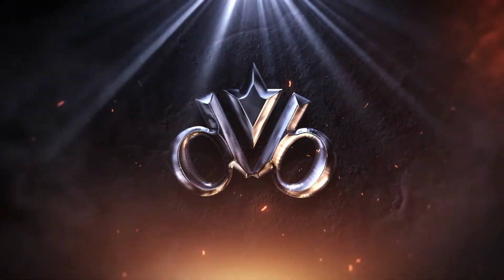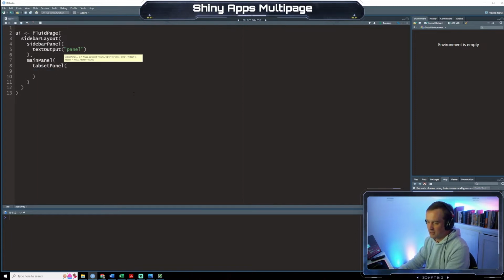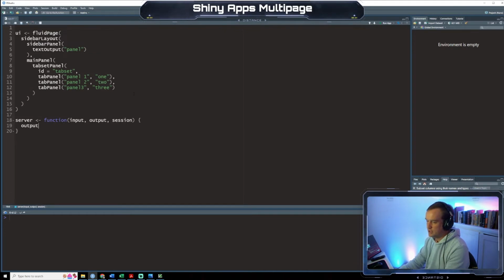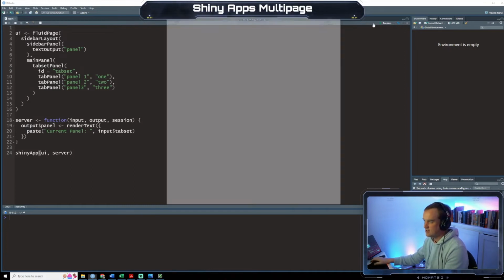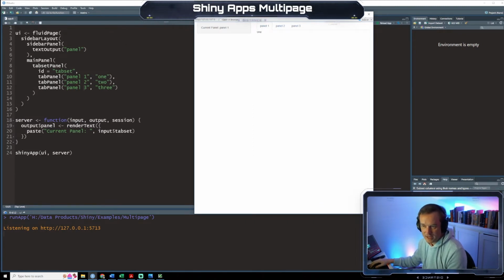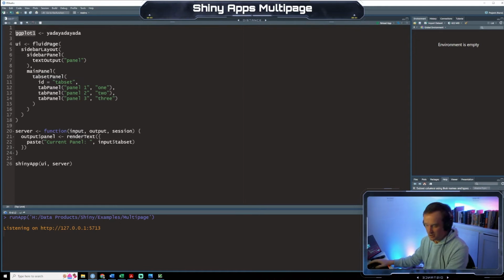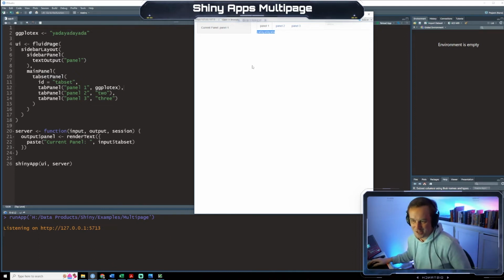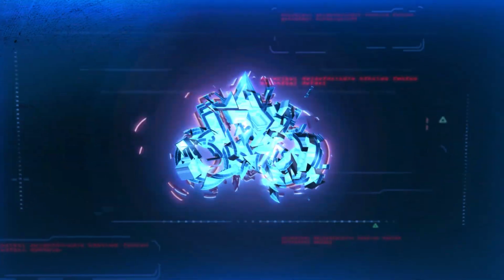Data Products - Shiny Multipage - Preliminary Data Analysis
In this video, we will explore how to make multi-page shiny applications